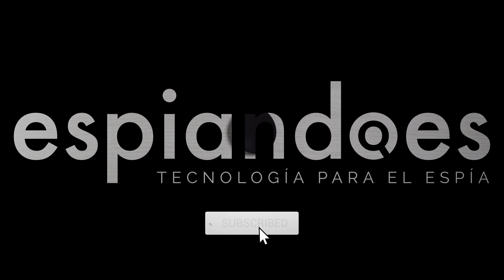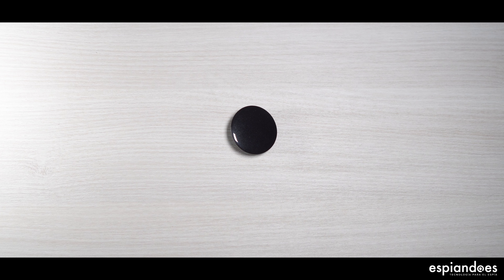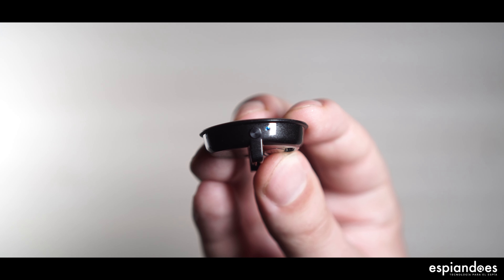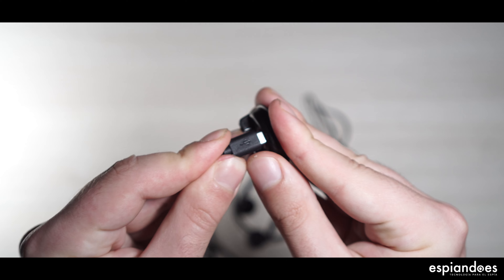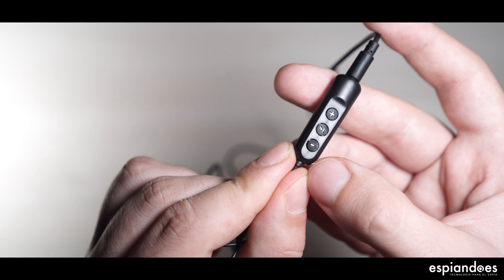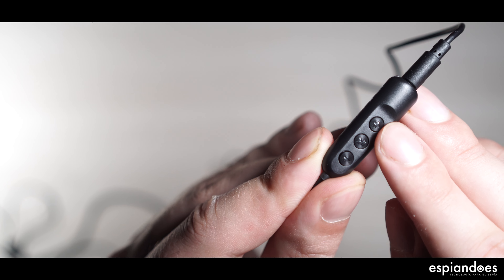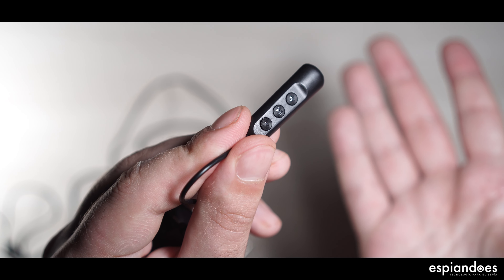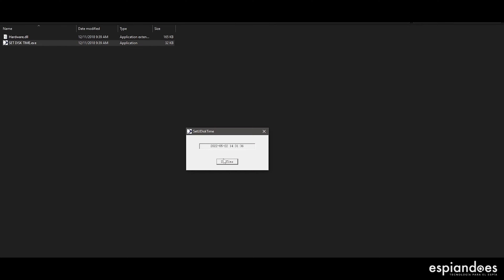GRABADORA DE VOZ espía en PIN [guía DEFINITIVA 📖]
Nueva grabadora de voz espía oculta en chapa de alfiler. Perfecta para llevar encima en todo momento y recomendada sobre todo para personas jóvenes o incluso niños para llevar puesta en la mochila del cole.

Es ideal para casos de acoso escolar, ya que es un objeto habitual en la ropa de un niño, en la mochila o en cualquier otro objeto que normalmente porte.

Se instala exactamente igual que una chapa normal gracias a su alfiler y nadie sospechará que realmente es una grabadora de audio con una calidad de grabación realmente sorprendente.

Con su pequeño tamaño de solo 3,5cm de diámetro es capaz de grabar hasta 38h de forma continua y con la calidad y nitidez de una grabadora de audio profesional.

¡Esperamos vuestros comentarios y preguntas!

Sí tienes alguna duda sobre este producto, puedes contactarnos a través de los siguientes canales:

00:00 Intro
00:34 Características principales
1:01 Instrucciones
2:20 Pruebas
2:33 Outro